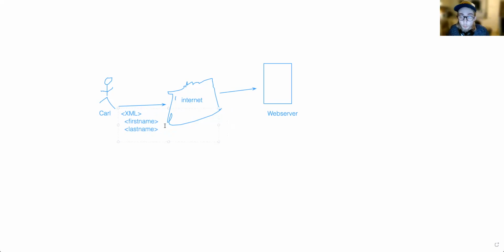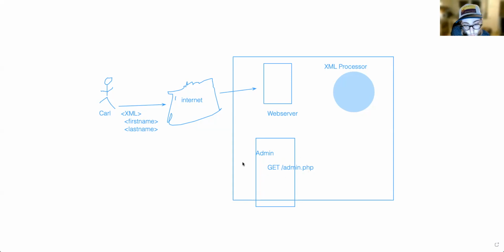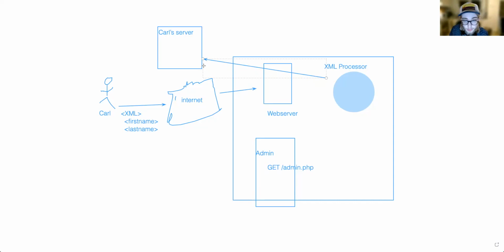XXE: What in heavens name is this?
XXE can be a very confusing vulnerability type because most people think it can only occur on XML files. They are very wrong :-)
This is part of my XXE course.

thexssrat